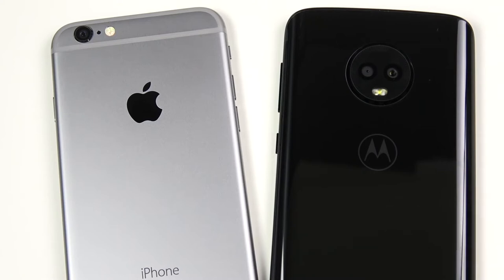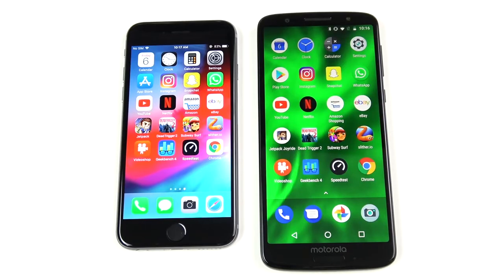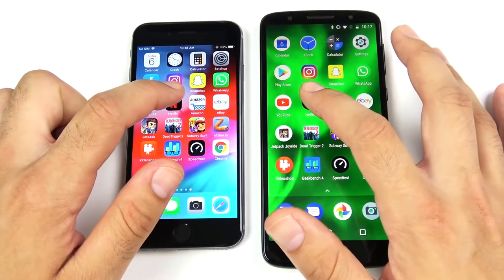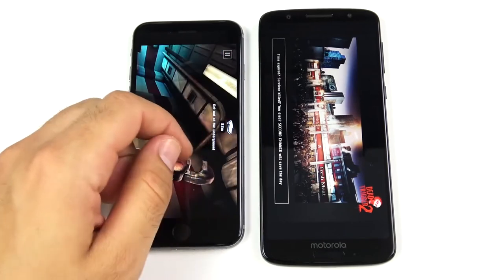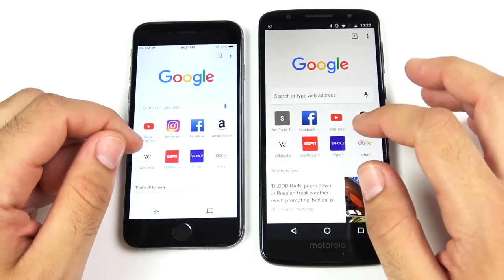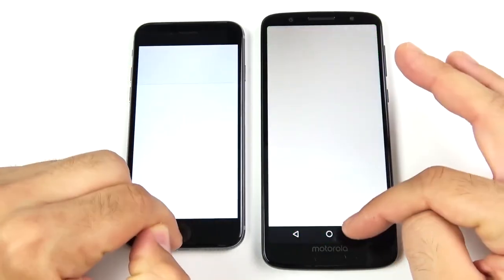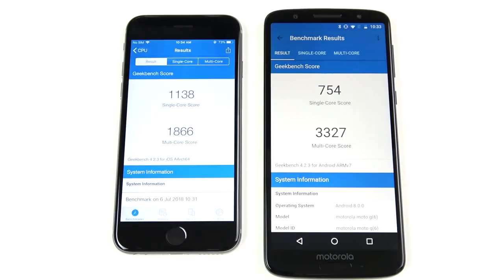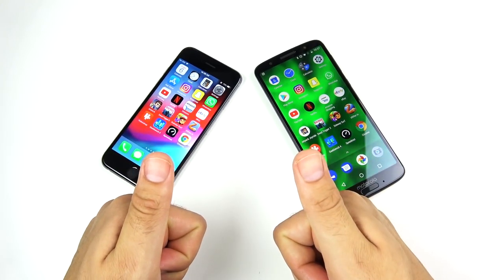iPhone 6 VS Moto G6 Speed Test!!!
iPhone 6 vs Moto G6 Speed Test! Hello all and welcome to this speed test between the Apple iPhone 6 and the Motorola Moto G6! Both these phones are currently found on prepaid carriers and unlocked under $250 and in this video we find out which device is quicker! Apple iPhone 6 has an Apple A8 CPU with 1GB of ram and the Motorola Moto G6 has a Snapdragon 450 and 3GB of ram.